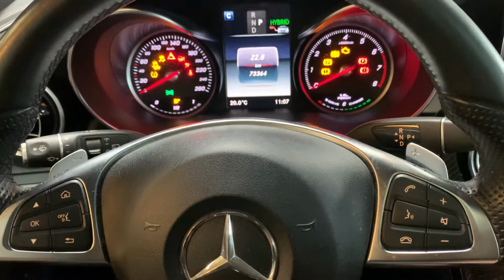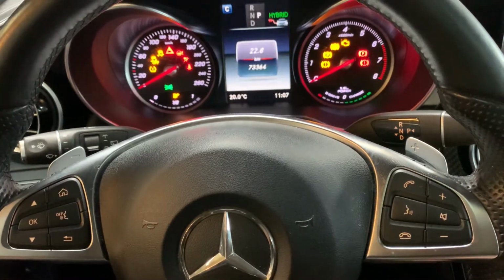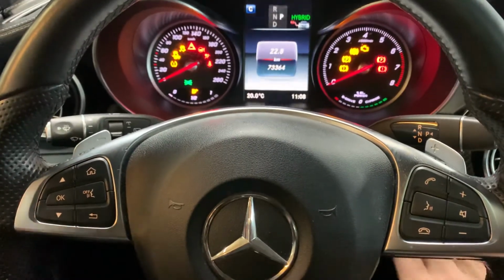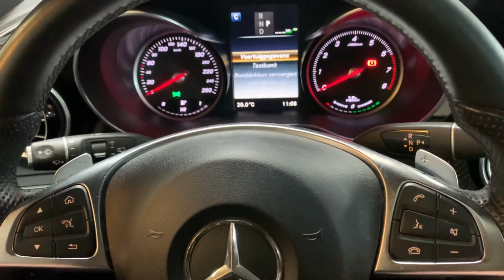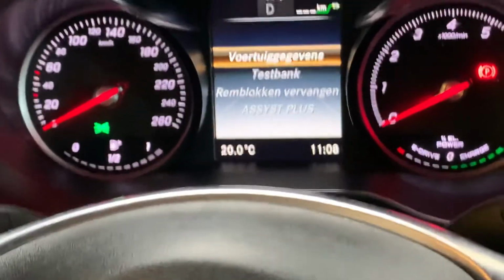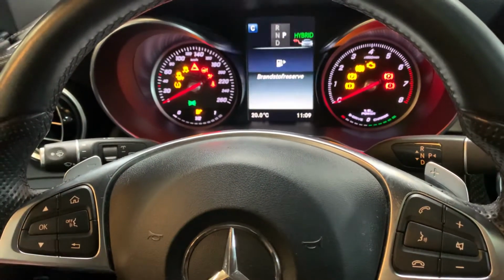Mercedes GLC service reset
In this video I will be showing you step by step how to service reset this car manually

BMW service
Mercedes service
Volkswagen service
Toyota service
Kia service
Isuzu service
Jaguar service
Smart service
Subaru service
Nissan service
Renault service
Peugeot service
Fiat service
Audi service
Ford service
Lexus service
Mitsubishi service
Citroen service
Infiniti service
Chrysler service
Hyundai service